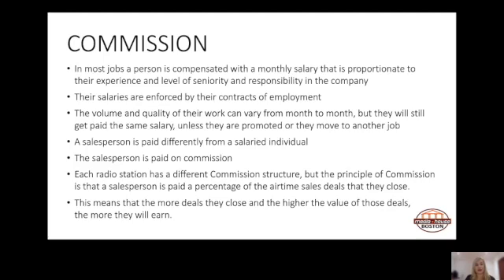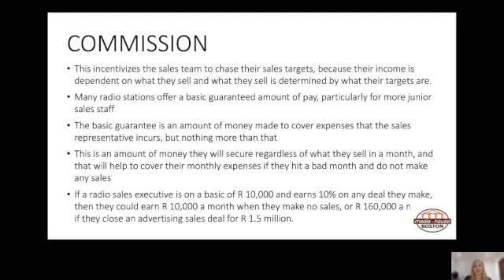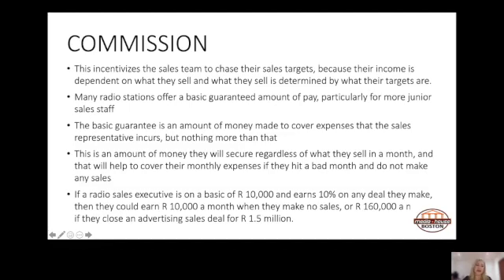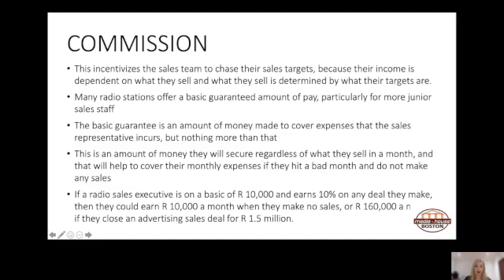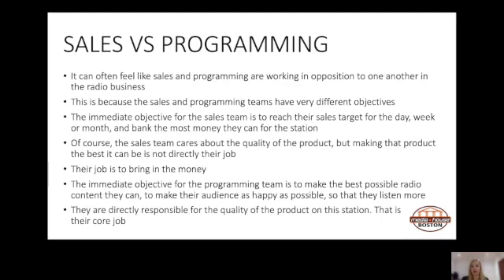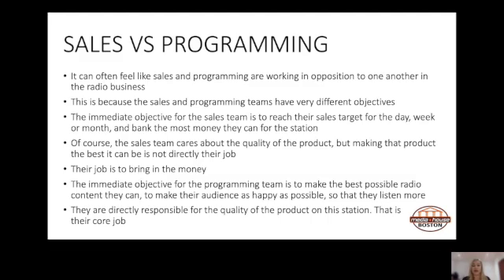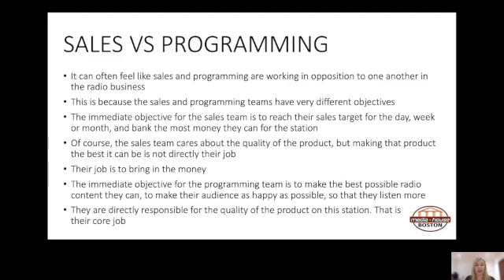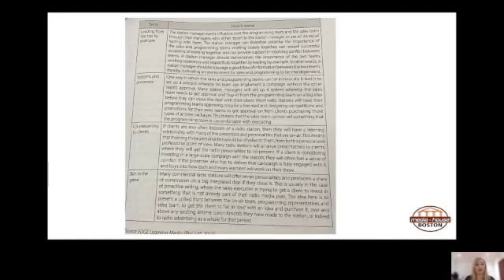Commercial Radio 1 Lecture 22